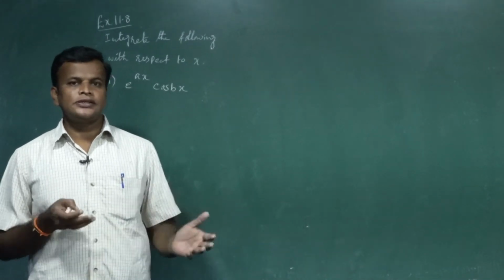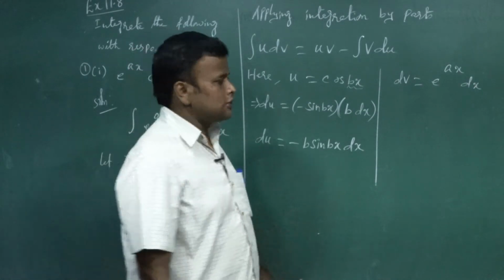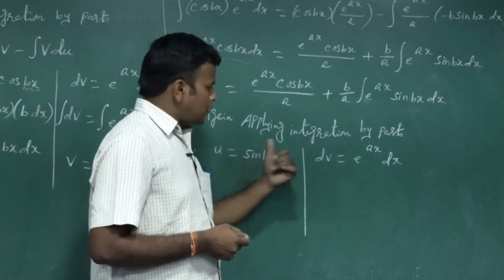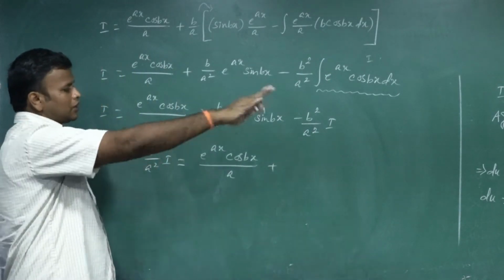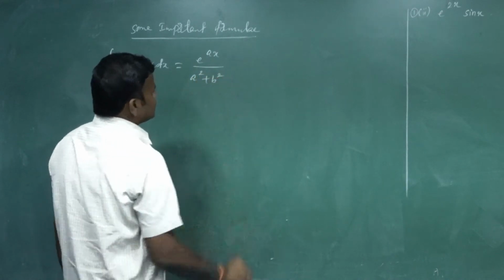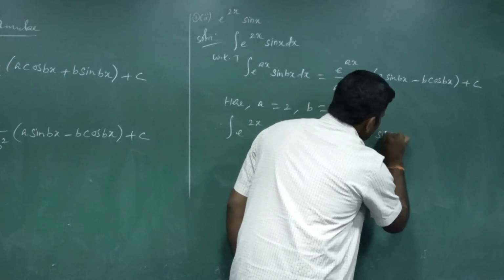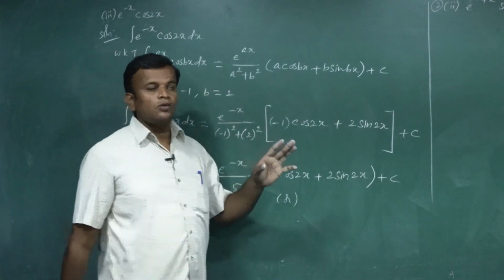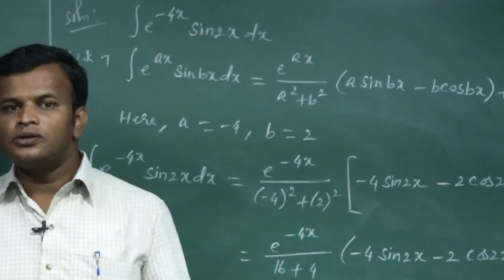XI MATHS INTEGRAL CALCULUS PART-12 PRESENTED BY MR.M.SUNDARAMOORTHY